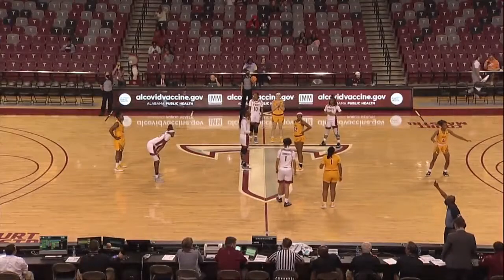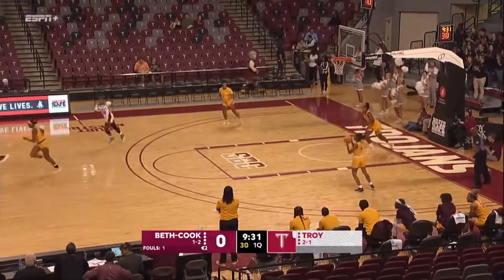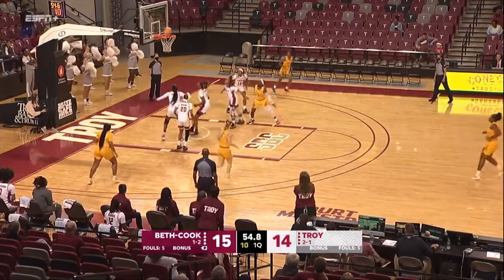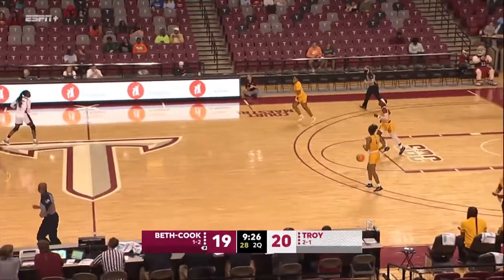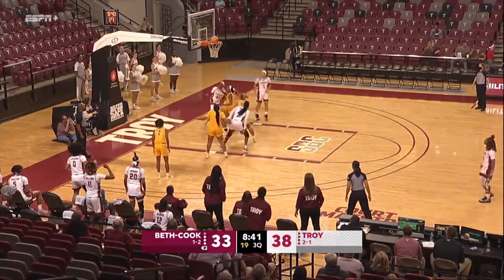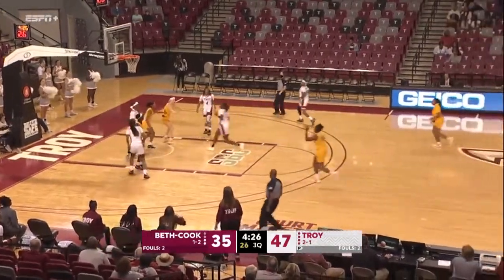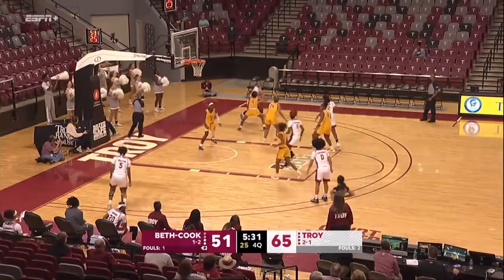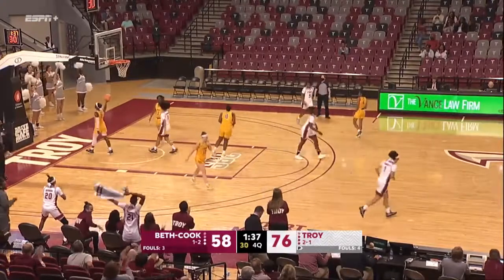Troy vs Bethune Cookman Highlights